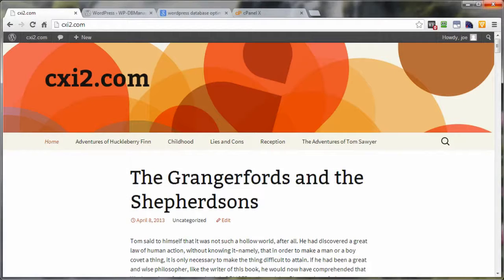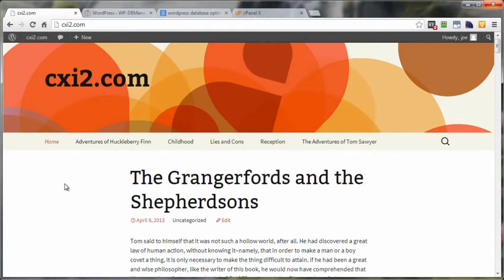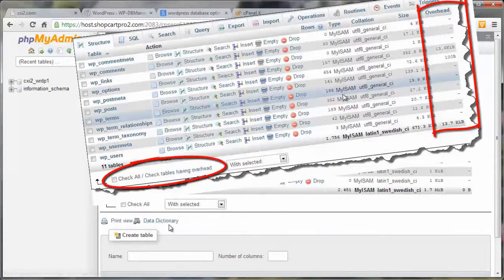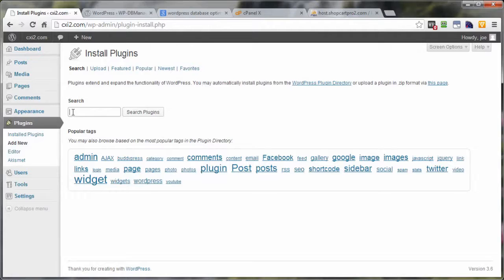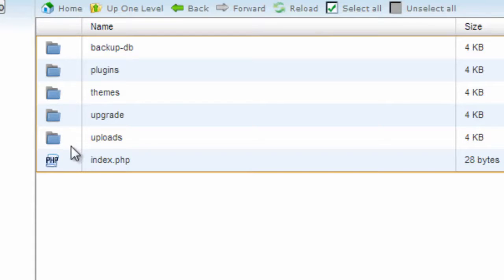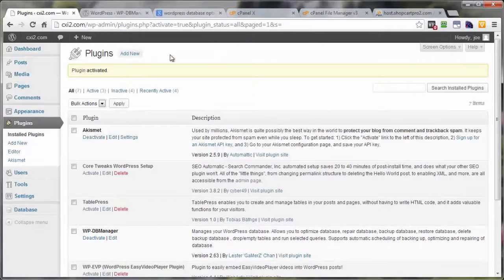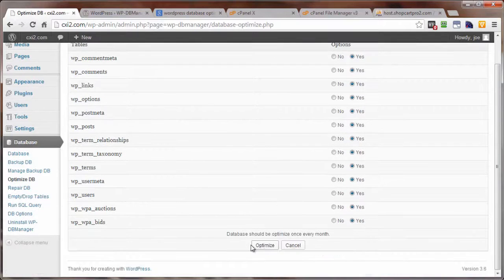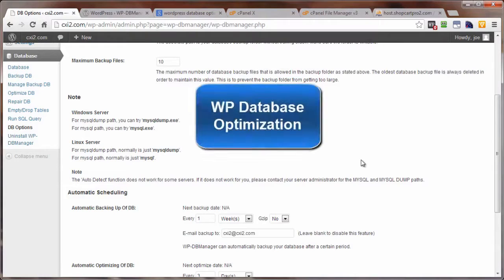[How to Optimize Wordpress Website #05] Optimizing for Speed - Database Optimization